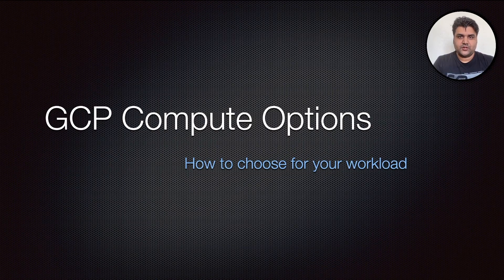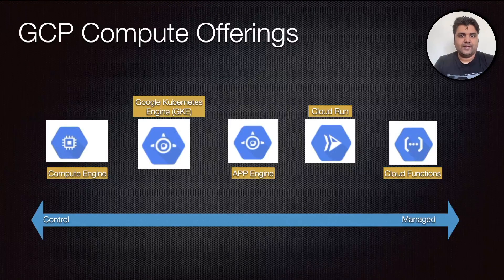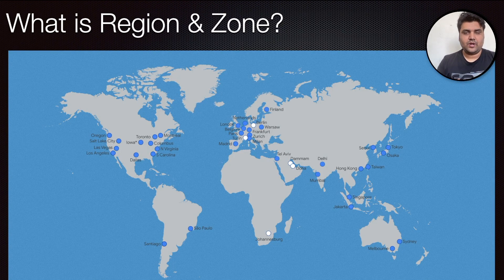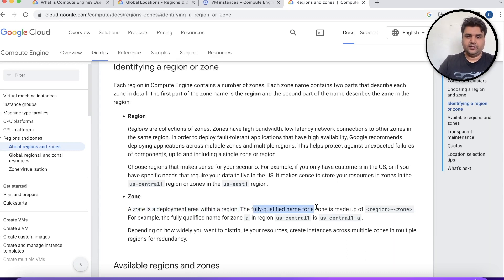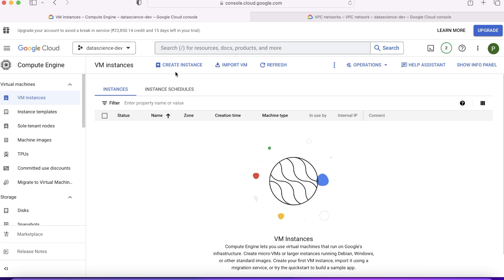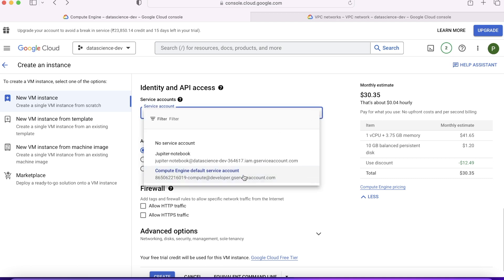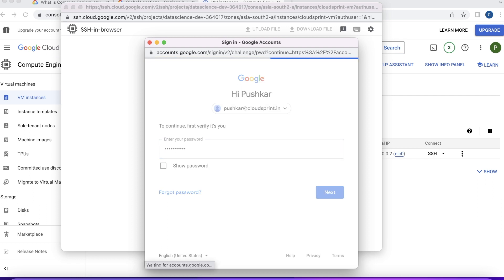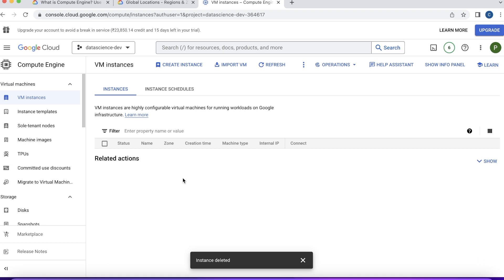EP 13 : GCP Compute Offerings | How To Create a VM in GCP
This Video will explain GCP Compute Types and Use Cases !!
We will cover What is GCP Compute Engine, Regions & Zone!!
A detailed Lab session to create a VM from scratch and understand all options.

Time Stamp

00:00 What is GCP Compute
00:40 GCP Compute Offerings (Compute Engine, Google Kubernetes Engine, App Engine, Cloud Run, Cloud Function)
03:28 What is Compute Engine
04:20 What are Regions & Zones in GCP
06:09 Examples of Region & Zones
07:08 Lab to create a VM & SSH via browser

Queries it solved!!
How do I create a VM in GCP?
How do I create a free virtual machine in GCP?
Which services create virtual machine in GCP?
What are GCP Compute Types?